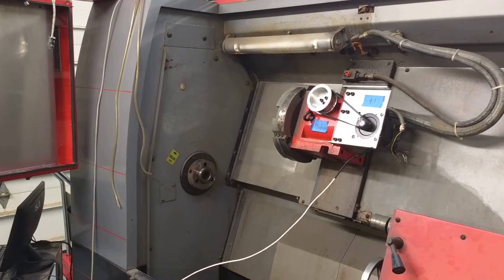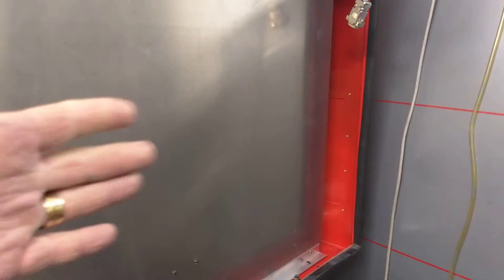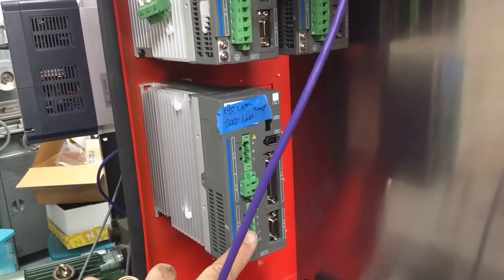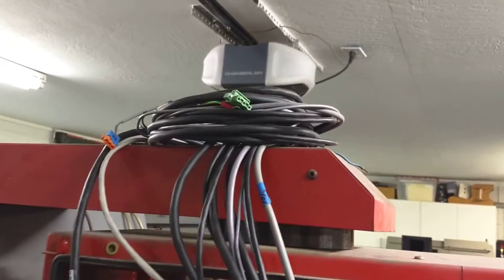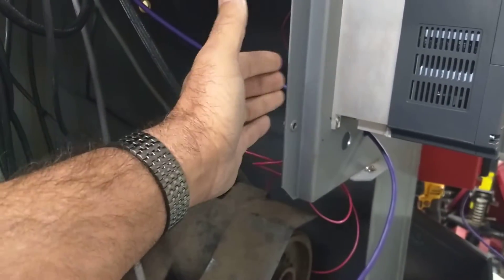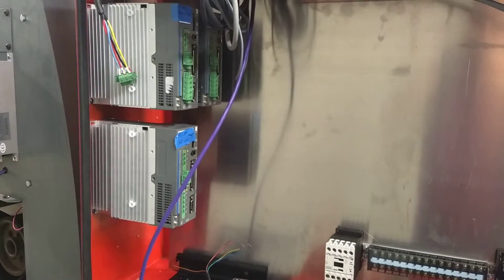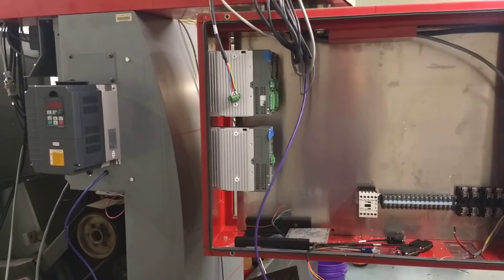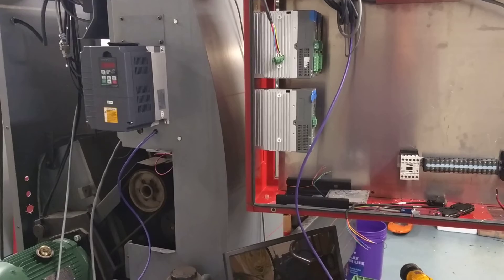Emcoturn 140 Quickie Update - Centroid CNC DMM Conversion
Just a real quick update on the status of the Emcoturn 140.